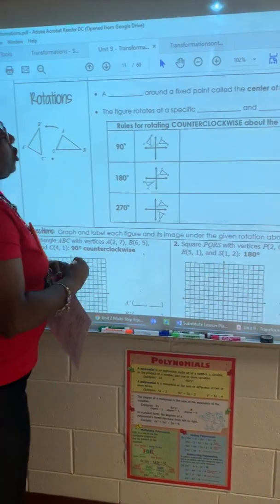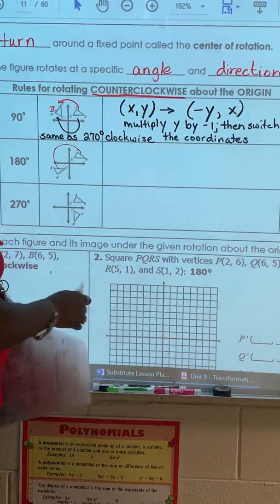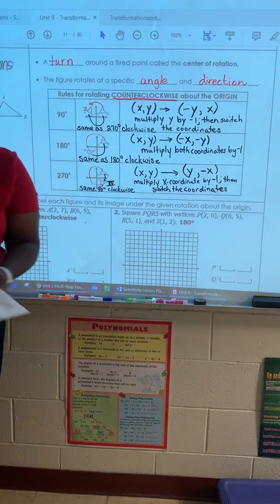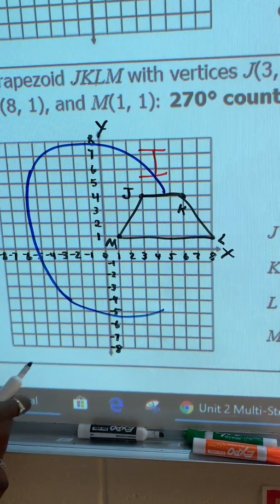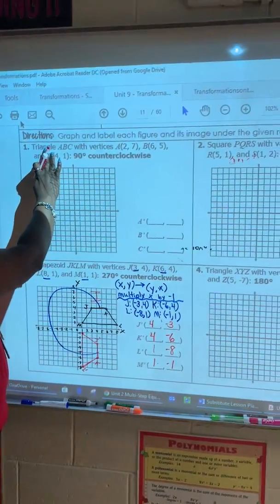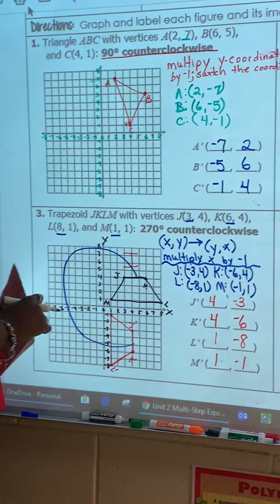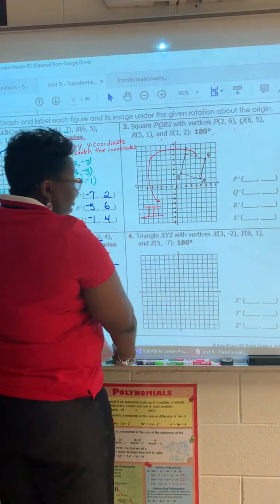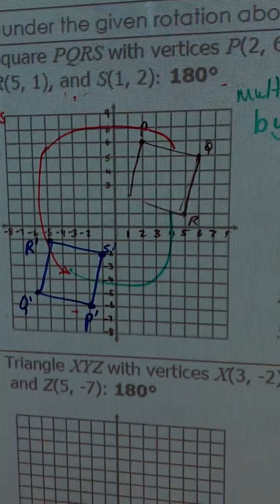Rotations on a Coordinate Grid